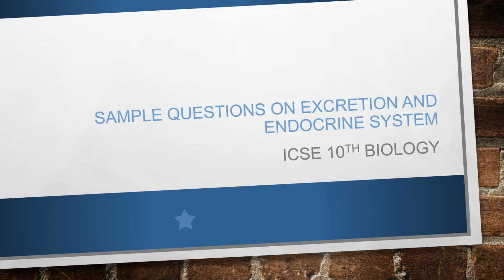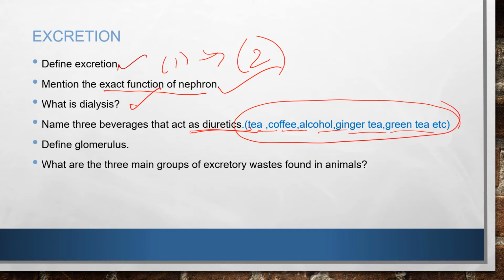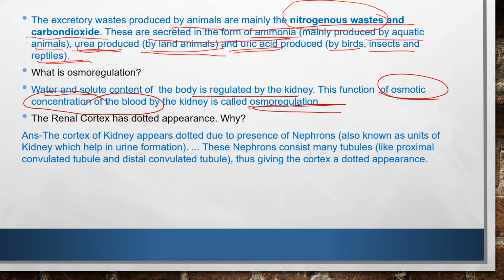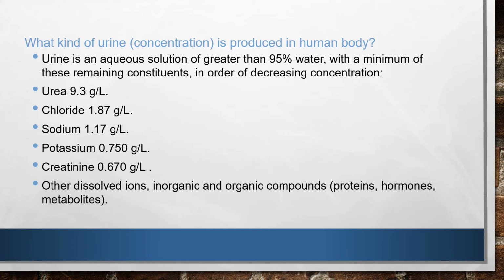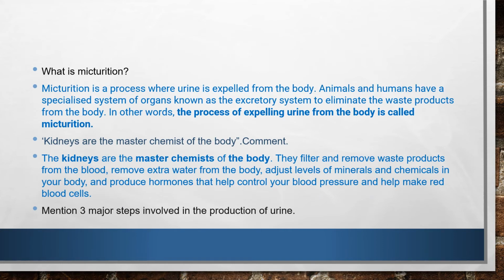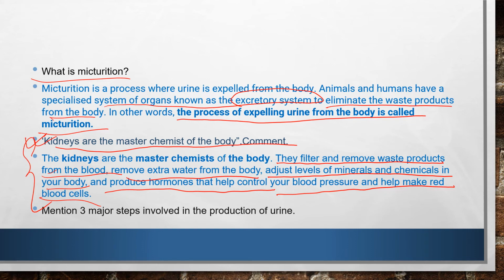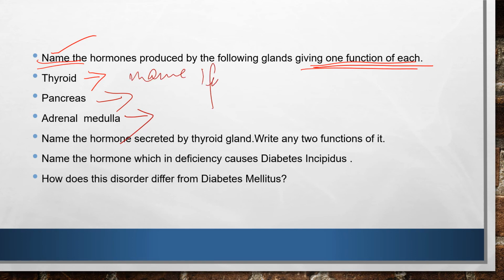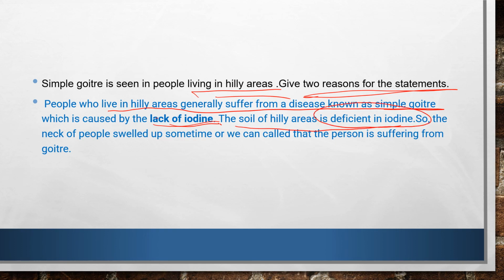Sample Question Paper I ICSE I Grade 10th I Excretory System I Endocrine System I Biology I 2026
In this video I have discussed in details few important questions on excretion and endocrine system.
Please  refer to the link given below for all revision sample papers